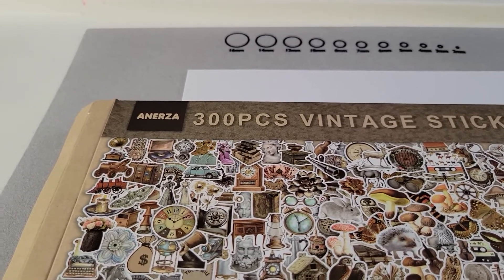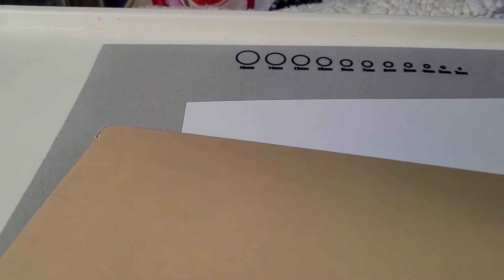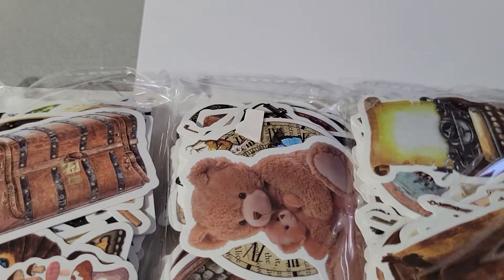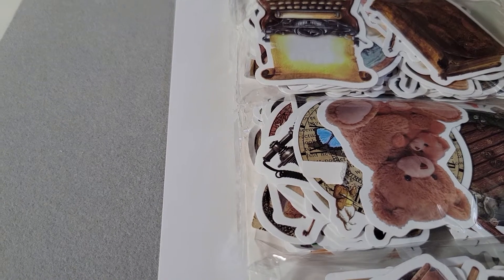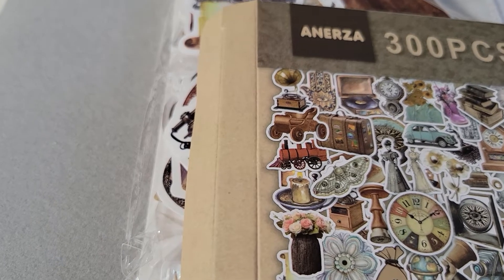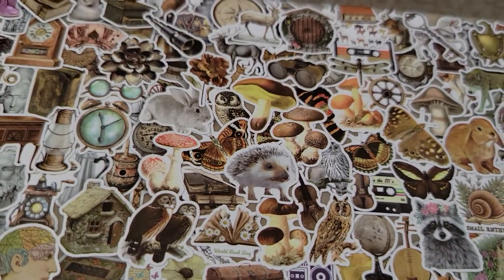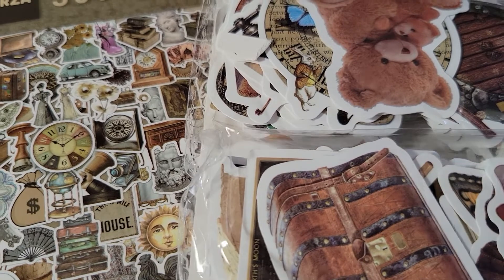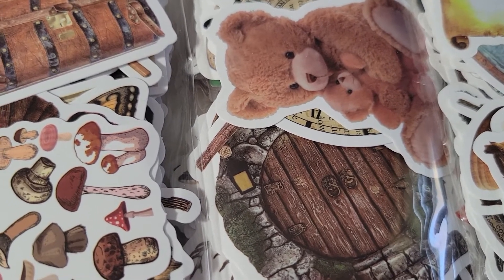Stash Bash Monday| What did I find?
Today we are sharing some more craft stash. Blessings Shirlene ✝️

🌷Join us on Facebook and Instagram at Shirlscraftyworld